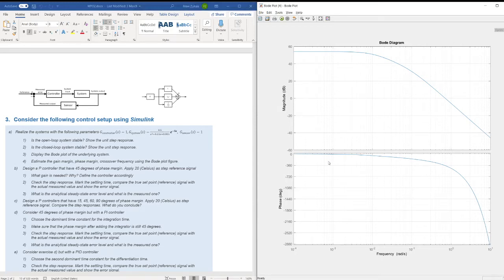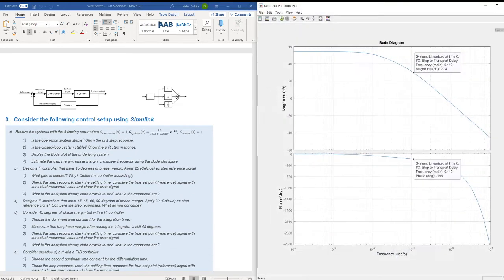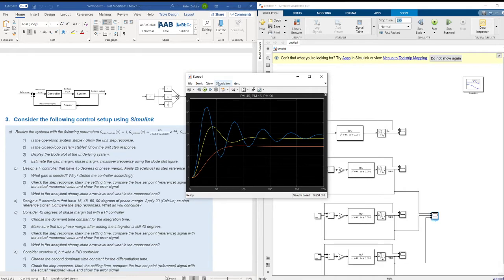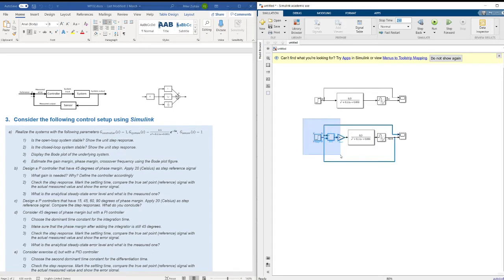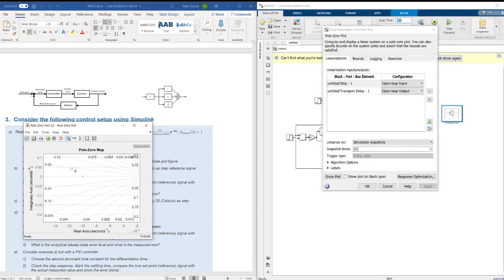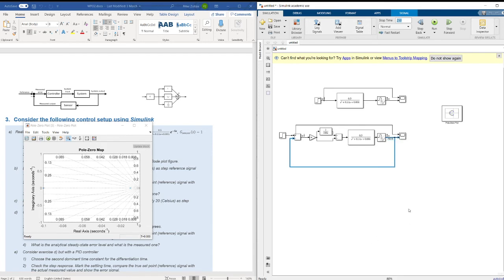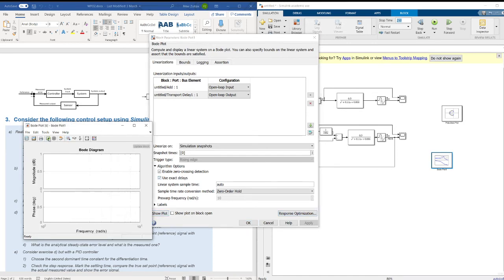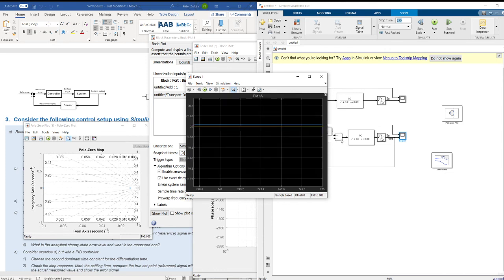2021 WPO 2 , EXC 3 PART 2